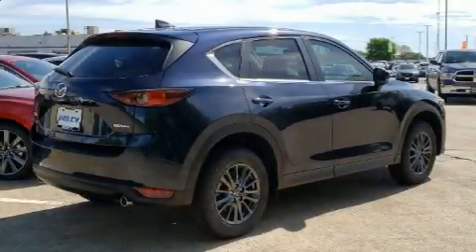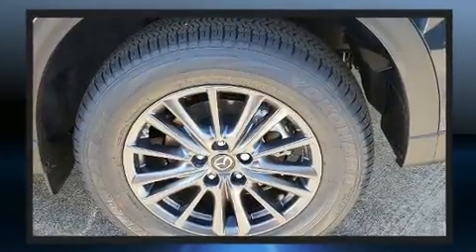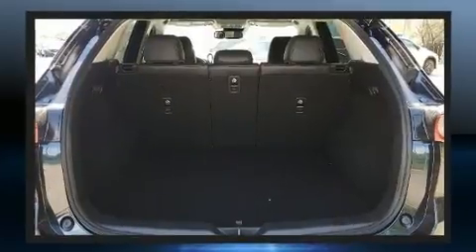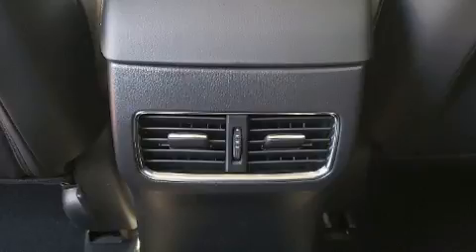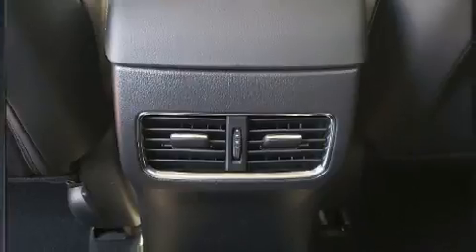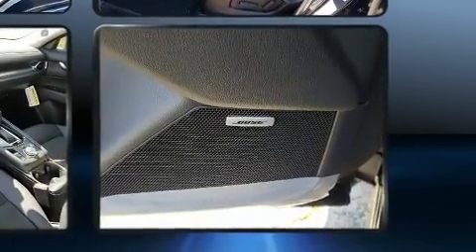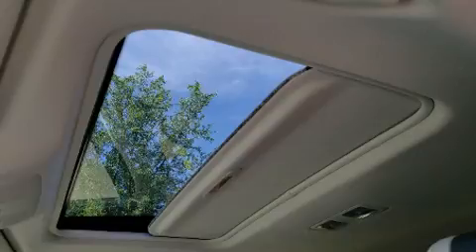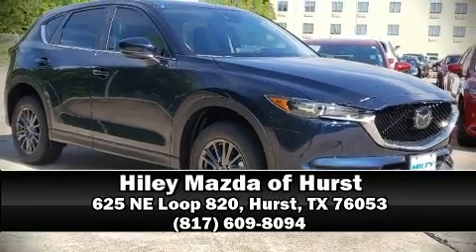2020 Mazda Mazda CX-5 Touring in Hurst, TX 76053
You can expect a lot from the 2020 Mazda CX-5. It features an automatic transmission, front-wheel drive, and a 2.5 liter 4 cylinder engine. All of the premium features expected of a Mazda are offered, including: a trip computer, an automatic dimming rear-view mirror, heated seats, fully automatic headlights, a power rear cargo door, rear wipers, and much more. For drivers who enjoy the natural environment, a power moon roof allows an infusion of fresh air. Audio features include an AM/FM radio, steering wheel mounted audio controls, and 10 speakers, providing excellent sound throughout the cabin. Mazda ensures the safety and security of its passengers with equipment such as: dual front impact airbags with occupant sensing airbag, head curtain airbags, traction control, ignition disabling, an emergency communication system, and 4 wheel disc brakes with ABS. Brake assist technology provides extra pressure when applying the brakes. We pride ourselves in consistently exceeding our customer's expectations. Please don't hesitate to give us a call.